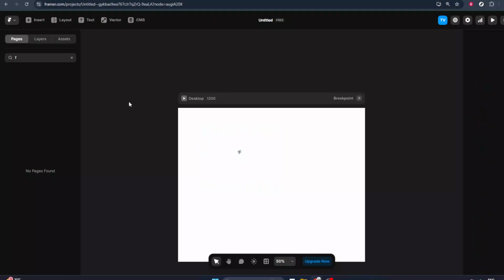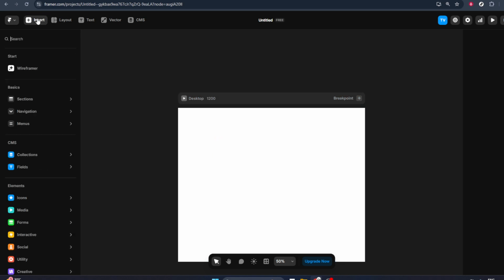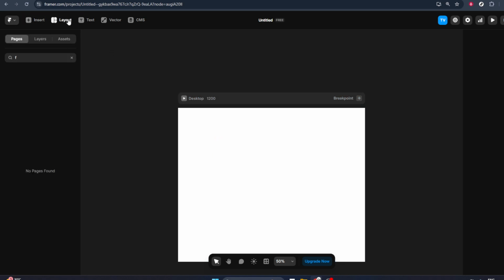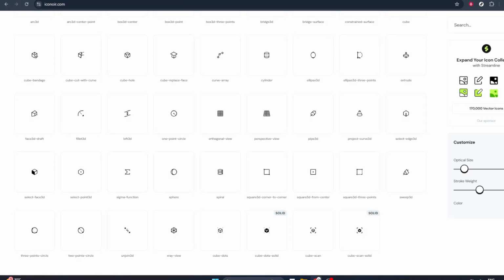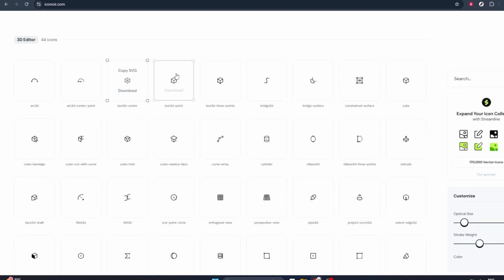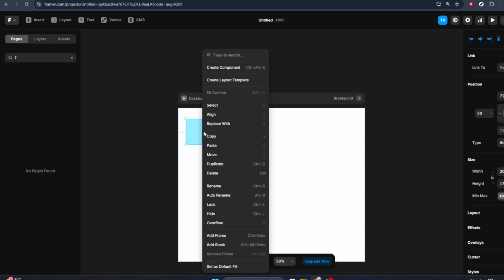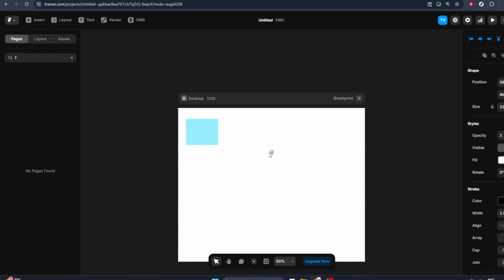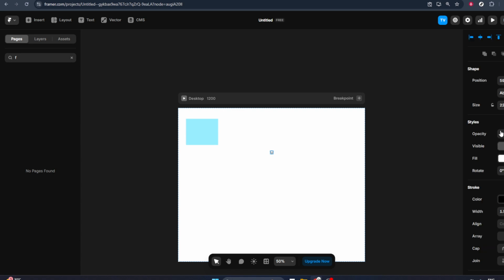How to Add Icons in Framer | Full 2025 Guide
Today we cover how to add icons in Framer so you can enhance your designs, improve your UI, and quickly incorporate SVGs or built-in icon resources into your project.